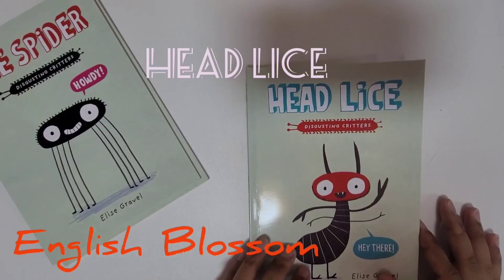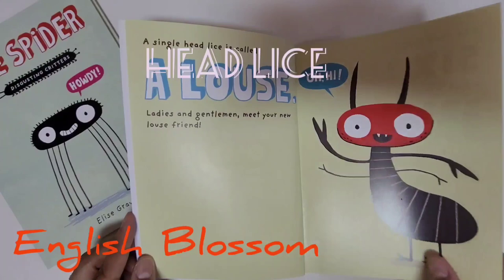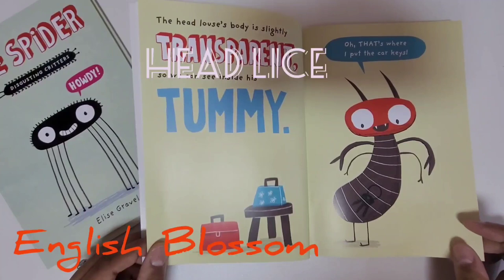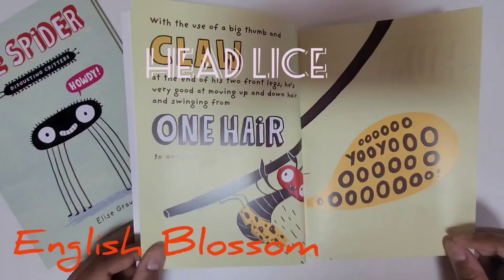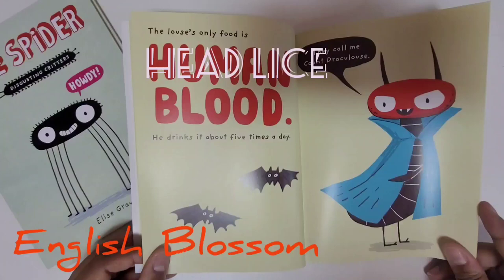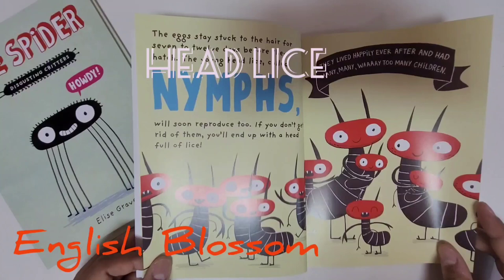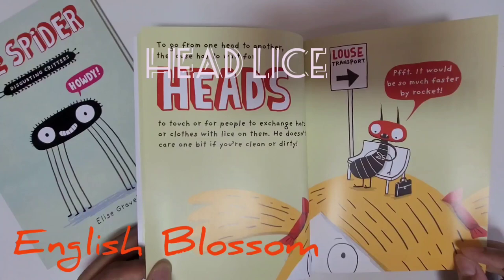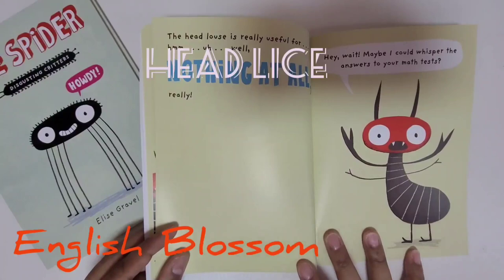Head Lice with BGM (by Elise Gravel)